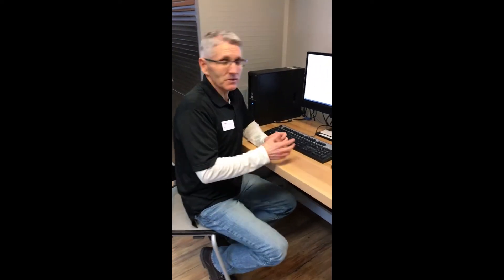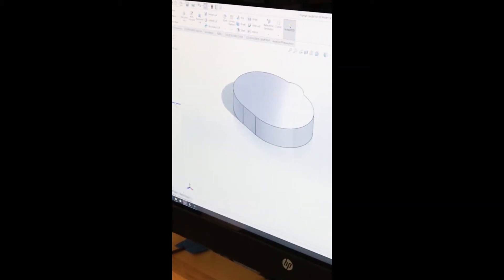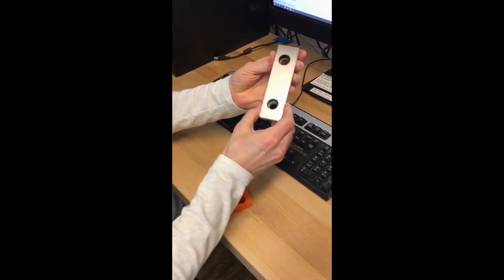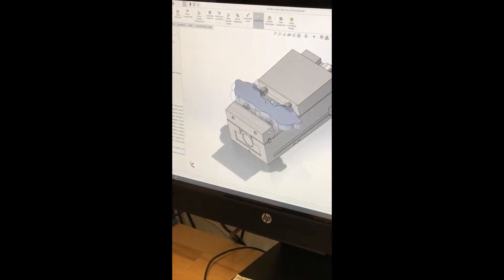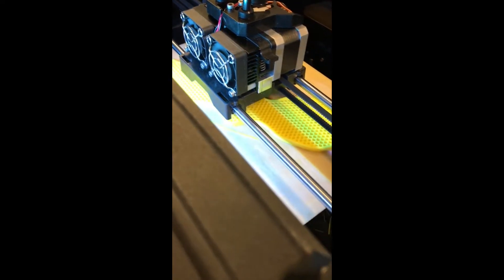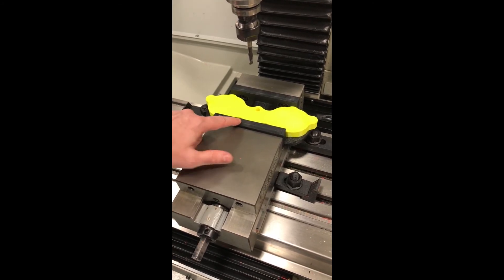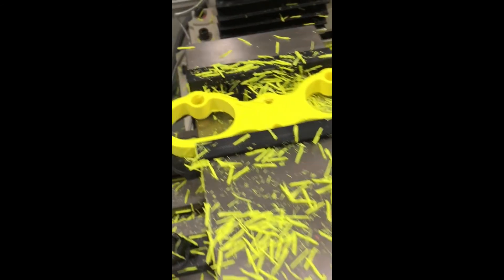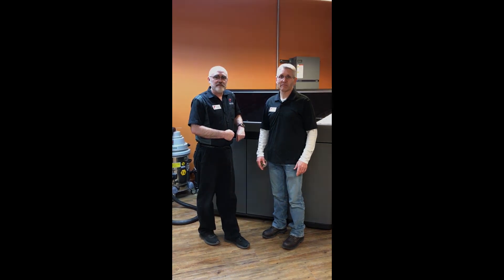Start your career in CAD!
The Computer Aided Design (CAD) program prepares students for entry-level employment as a Computer Aided Designer in one of the following industries: Architecture Design, Structural Design, Civil Design, Interior Design, Manufacturing Design, and Additive Manufacturing Design.